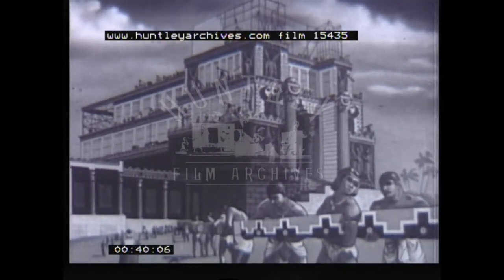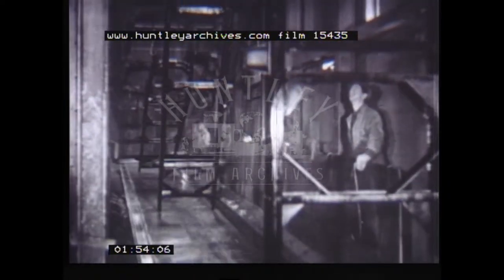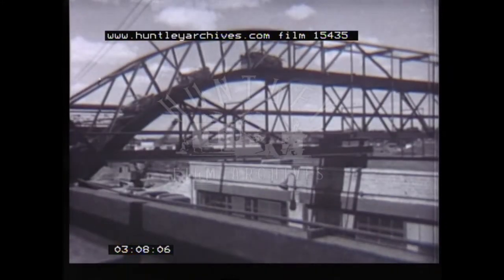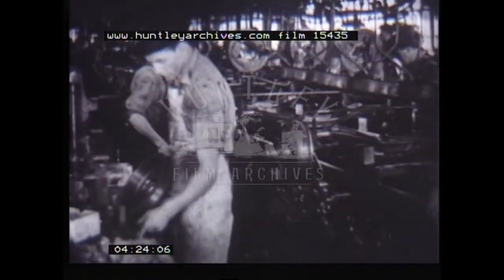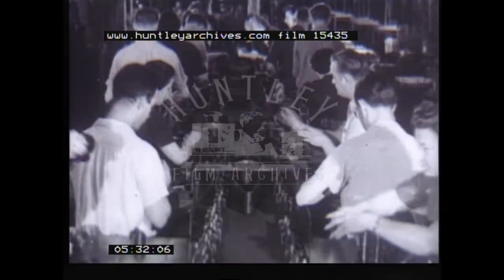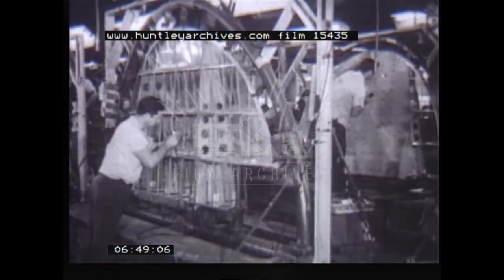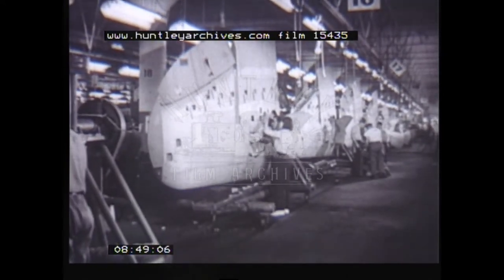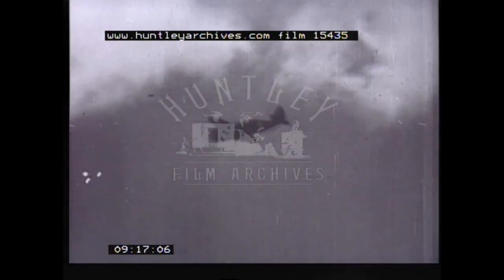Conveyor belt systems in factories, 1950's. Archive film 15435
Handling materials – Illustrations of Egyptian Pyramids being built.
Machines moving materials. Men in factory watching over machines and loading materials. Conveyor belts in use and stripped down to view mechanical elements. Car wheels being transported by conveyor belt system.
Men take items off of the conveyor belt. Men on either side of conveyor in assembly line. Car body being aligned on to conveyor production system. Man inspecting parts on conveyor.
Three men look at large piece of paper in and office.
Plane flies across mountain.
Women working in a plane factory. Workers inspecting workmanship. Plane wing hoisted. Turned around. Close up of conveyor system mechanisms.